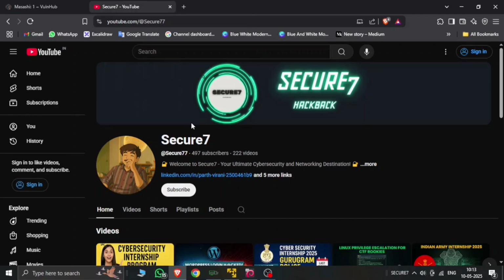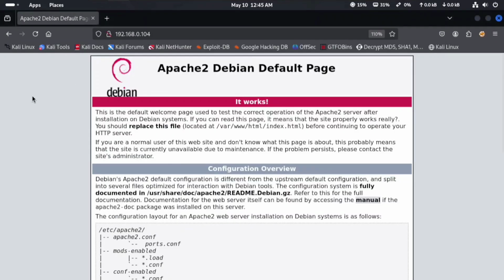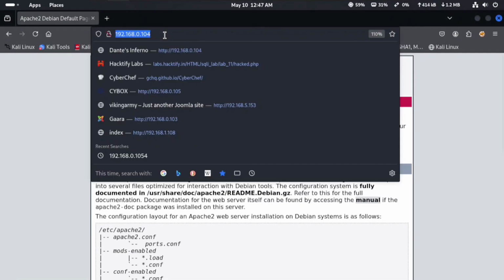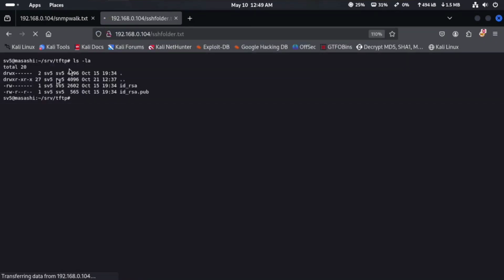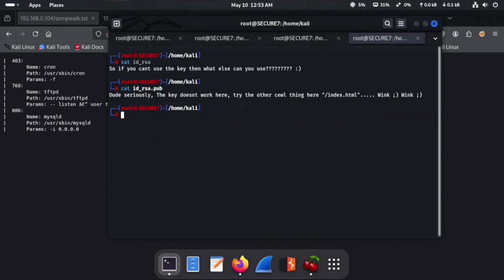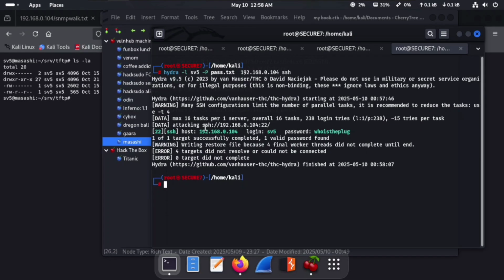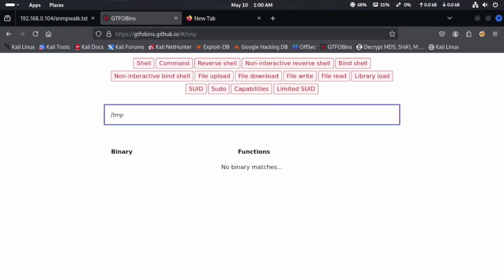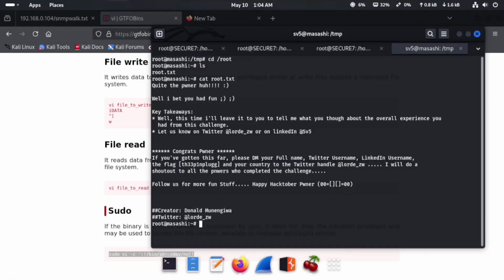Root Exploitation and Privilege Escalation : Masashi VulnHub Walkthrough #50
🔐 Excited to Launch the IncyberX 8-Week Cybersecurity Internship & Training Program!
Are you a college student or recent graduate passionate about cybersecurity? Want to learn hands-on skills, build real projects, and earn a certificate — all at an affordable cost?

💻 Join our 100% online, self-paced internship specially designed for beginners and tech enthusiasts!

📌 Program Highlights:
✅ 8-Week Internship & Training
✅ Cybersecurity Tools & Topics (Ethical Hacking, OWASP, Nmap, etc.)
✅ Certificate of Completion
✅ Final Project & Report
✅ Mentorship via email/chat
🎁 Bonus: 50+ Cybersecurity eBooks upon completion

🚀 Start building your cyber career with IncyberX today!

Explore the full exploitation path for the VulnHub "Masashi" virtual machine in this detailed walkthrough. We cover everything from initial reconnaissance and vulnerability scanning to exploitation and privilege escalation, leading to full root access. This guide is perfect for those looking to sharpen their penetration testing skills and master CTF challenges.